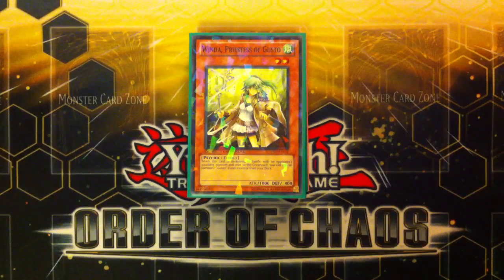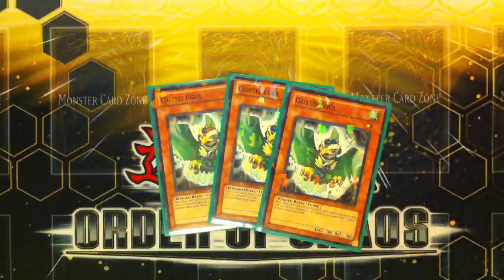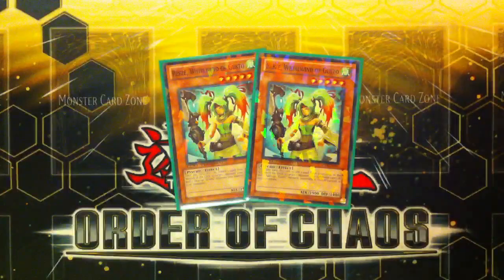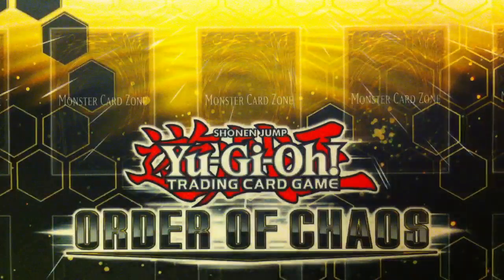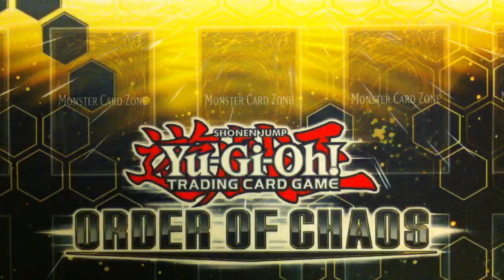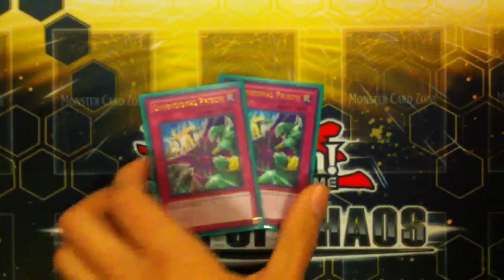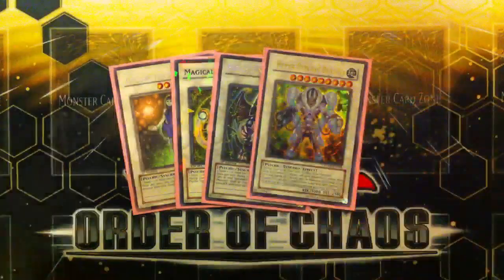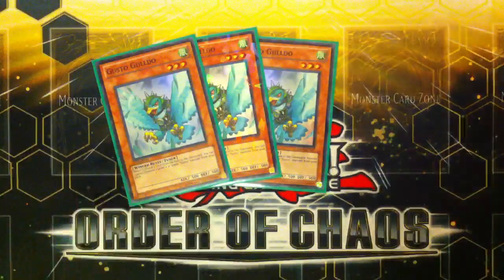My Gusto Yugioh Deck Profile for March 2012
I forgot to include in the deck that I also run Thought Ruler and I side Deck 2 Tengus, 2 Quill Pen of Gulldos, and 2 Creature Swap